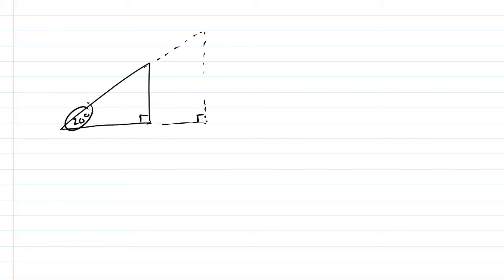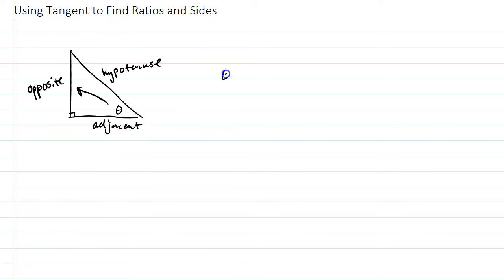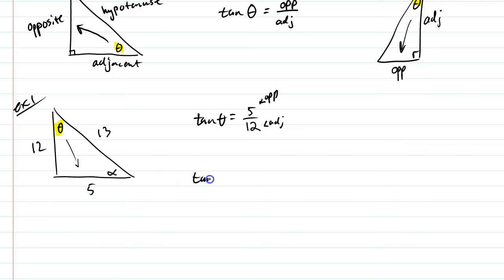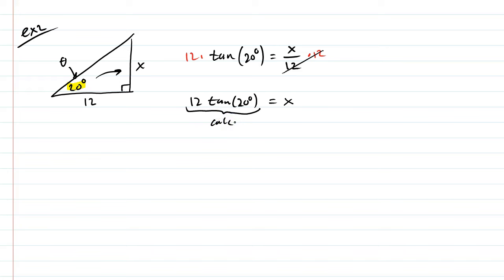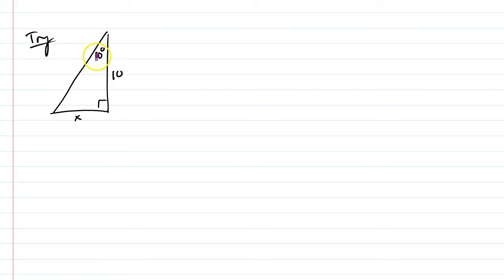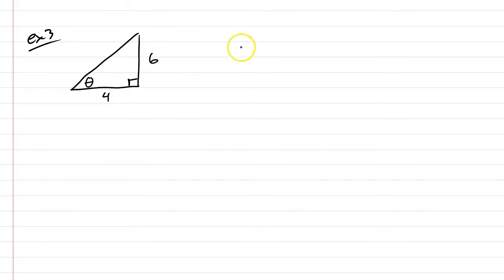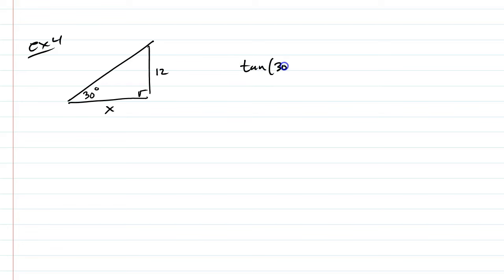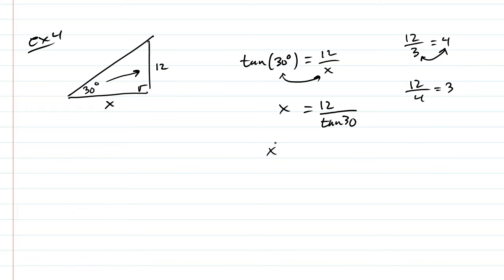Using Tangent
We set up tangent ratios and use them to find sides.  We also find angles using tan inverse.